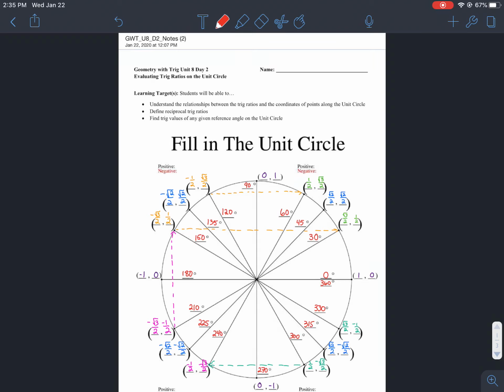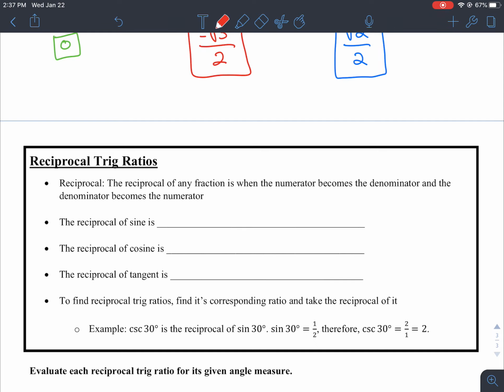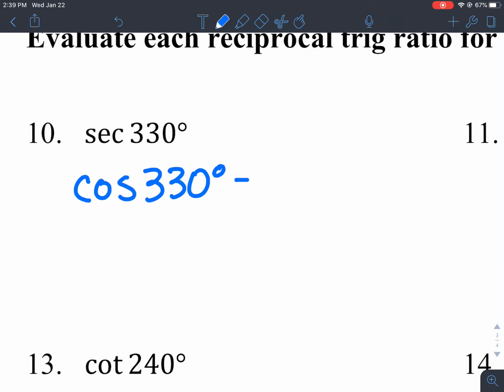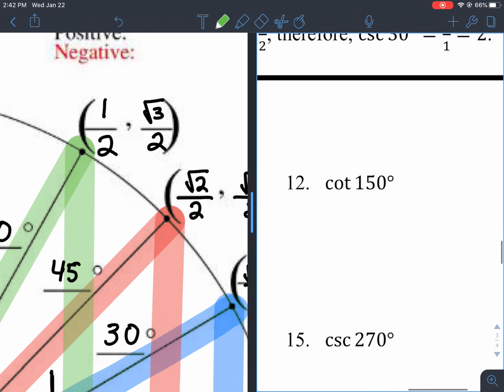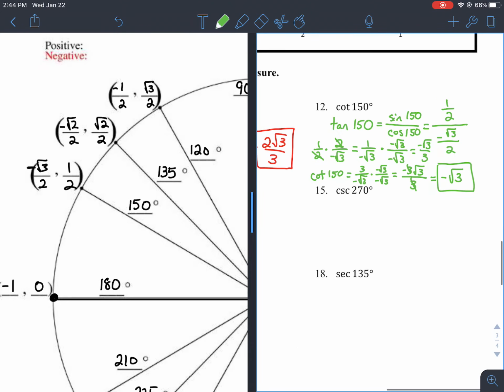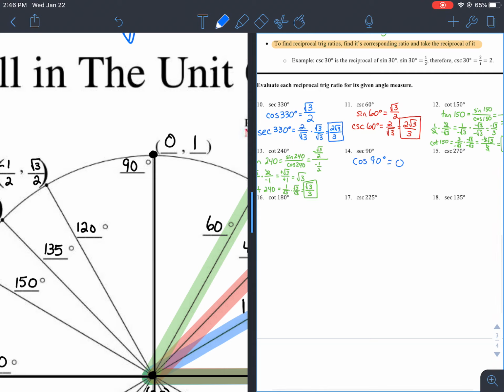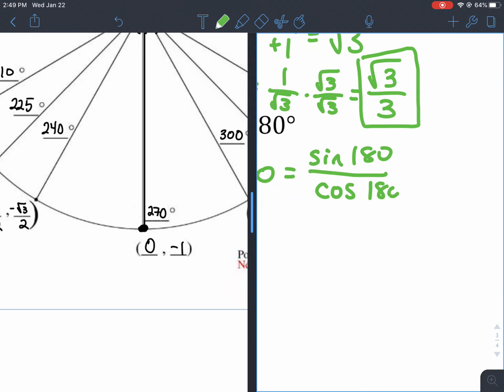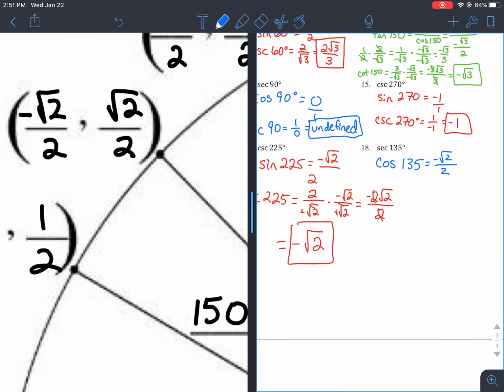GWT U8 D2 - Reciprocal Trig Ratios on the Unit Circle